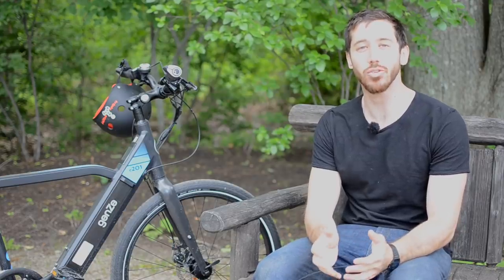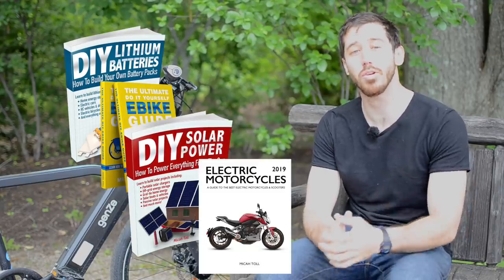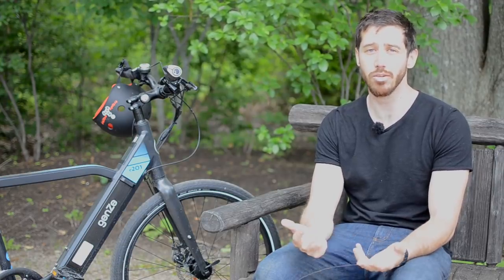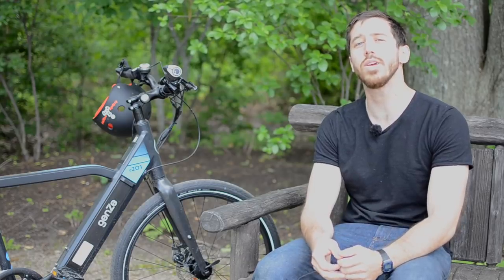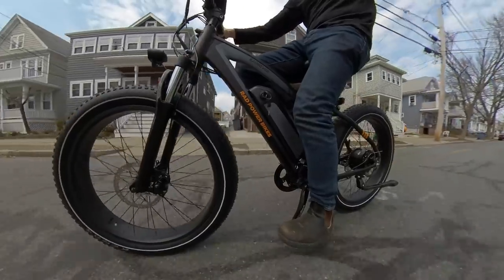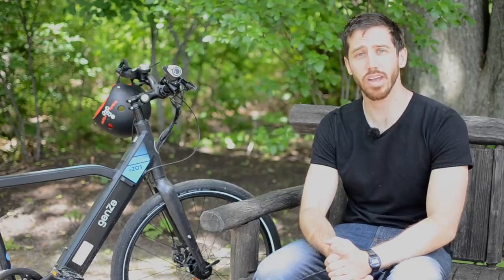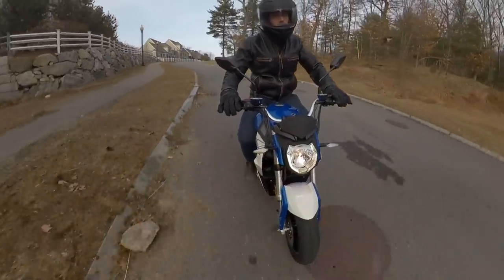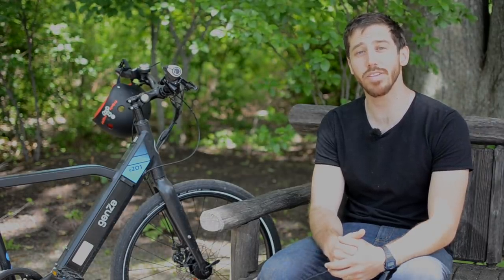How much POWER does an ebike need?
My new book - Electric Motorcycles 2019